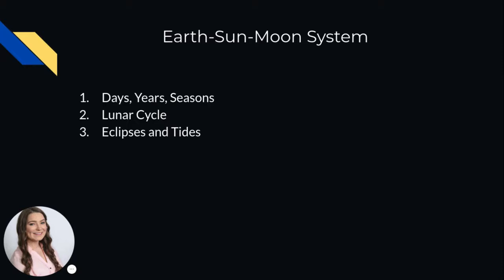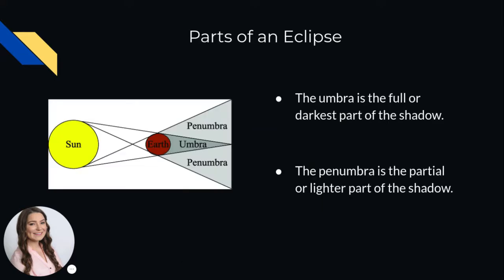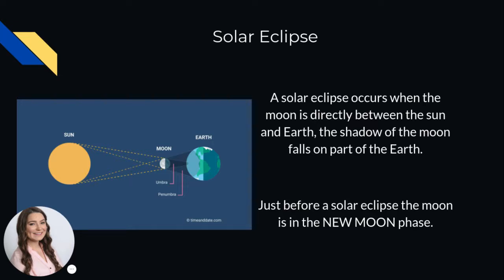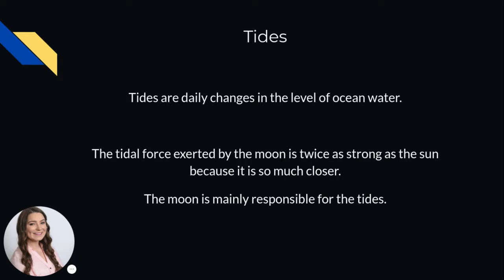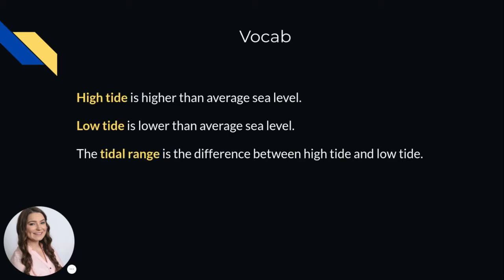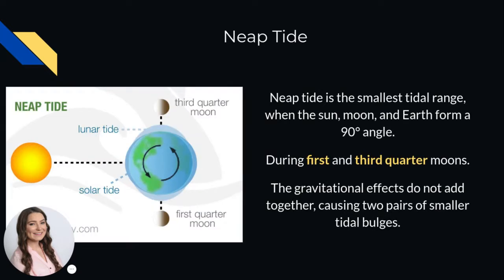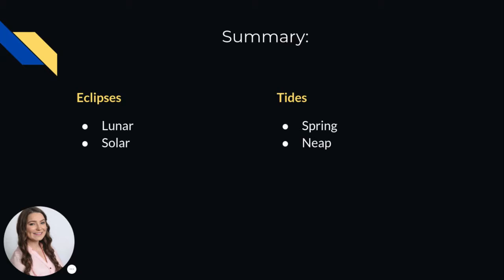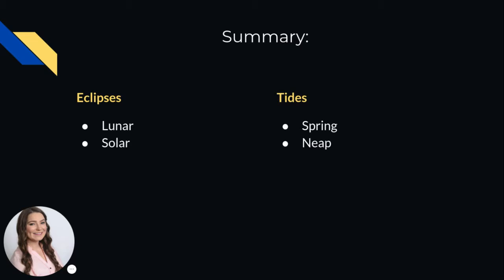ESM 3: Eclipses and Tides